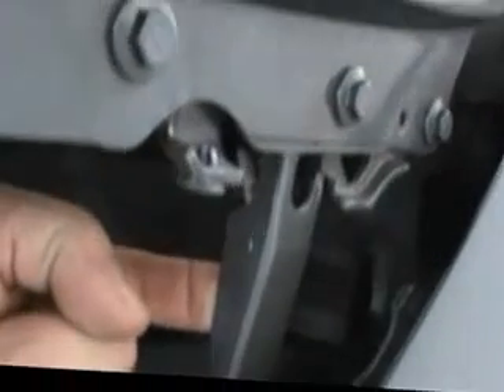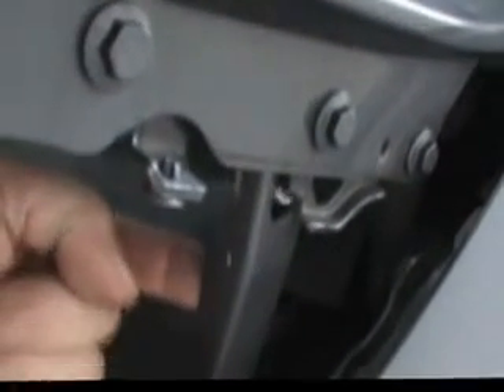MB Hood in Maintenance Mode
Placing a Mercedes Benz Engine Hood in Maintenance Mode